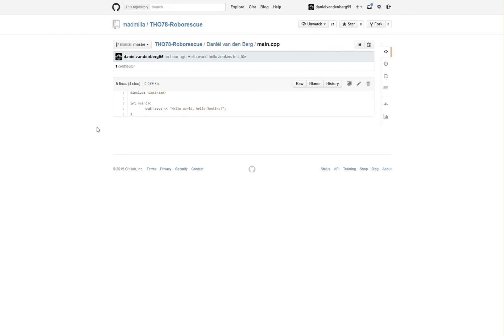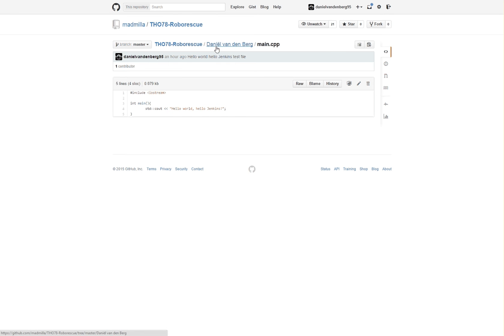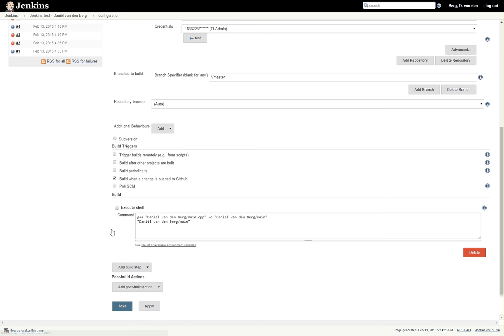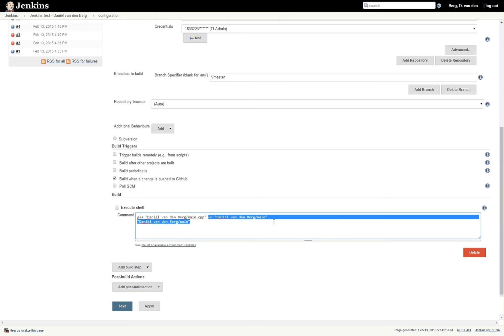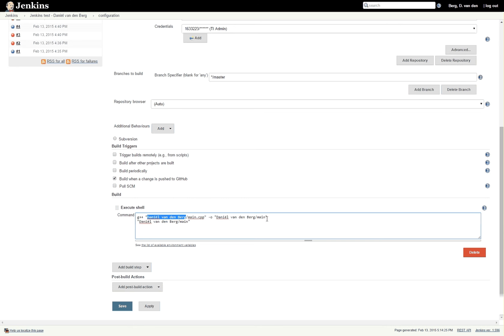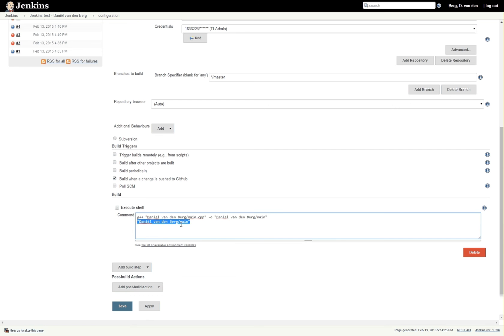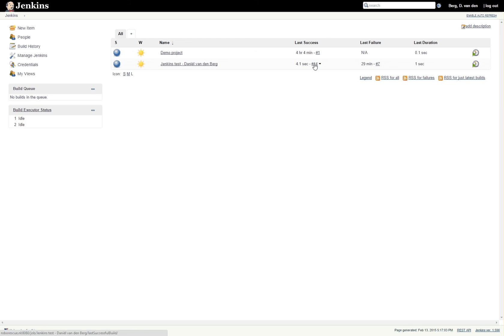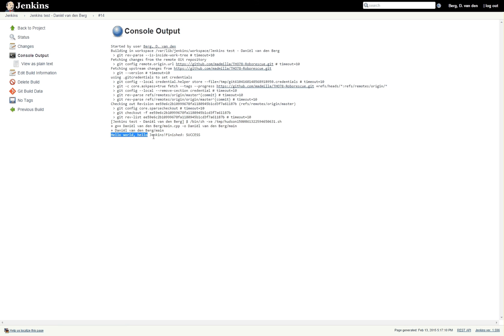Jenkins tutorial 2 - how to compile and execute a program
In this tutorial video we will be going over how to use Jenkins to compile a program located in a git repository